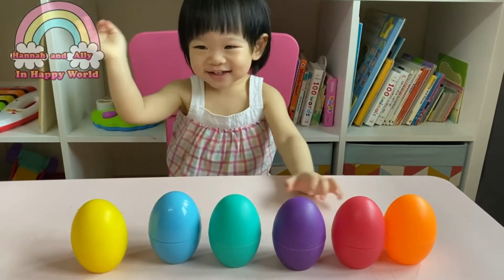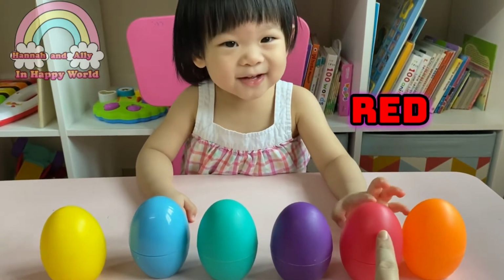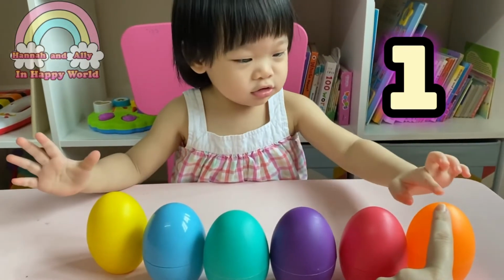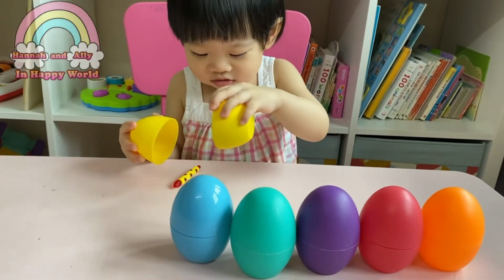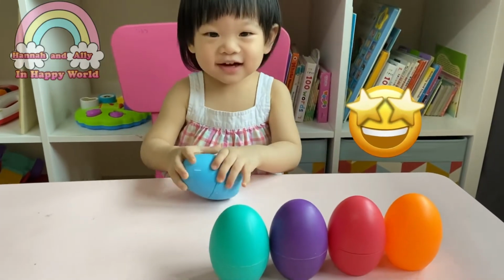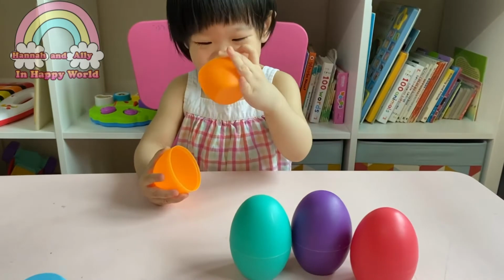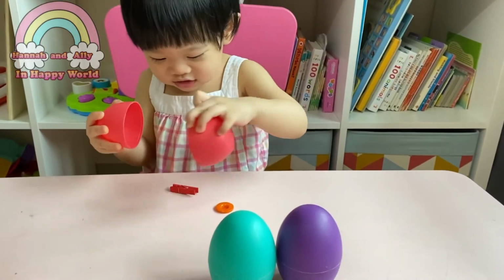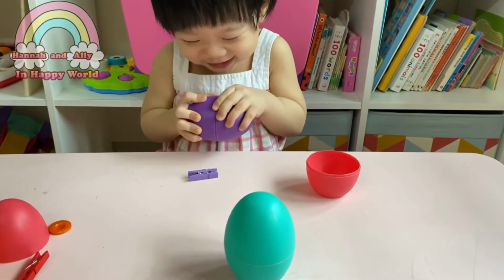Colourful Surprise Eggs by Ally (20mths old)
Ally is 20mths old and learning colours and numbers! What’s inside each egg?